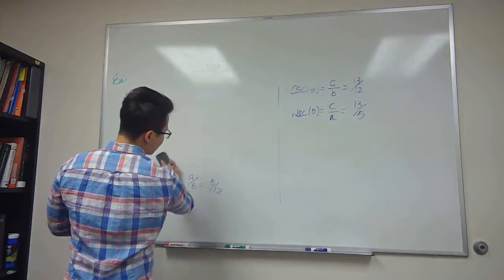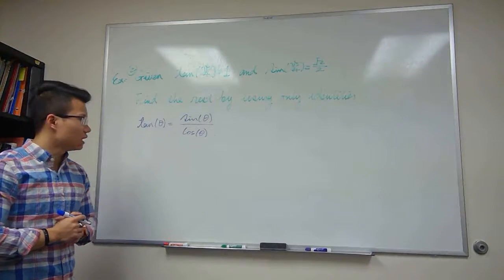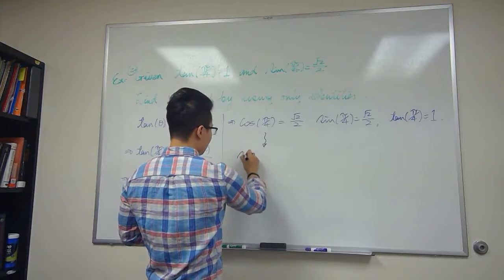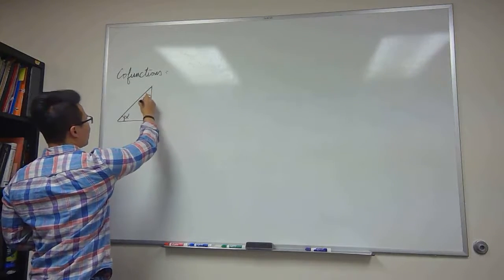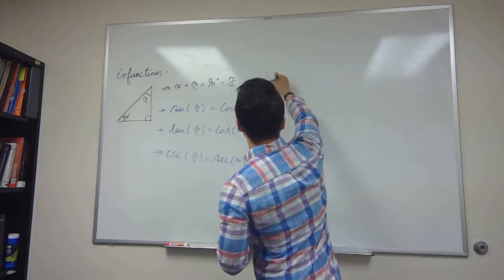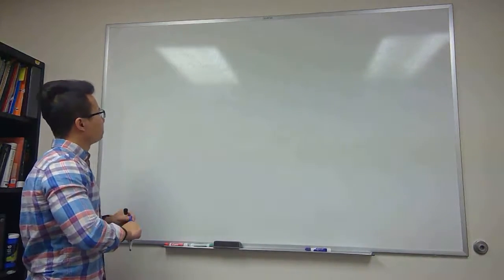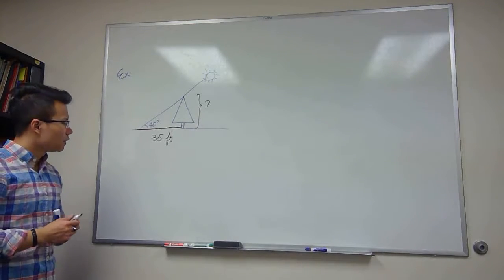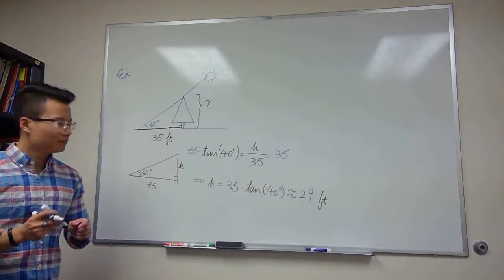Right Triangle Trigonometry (Part 2)